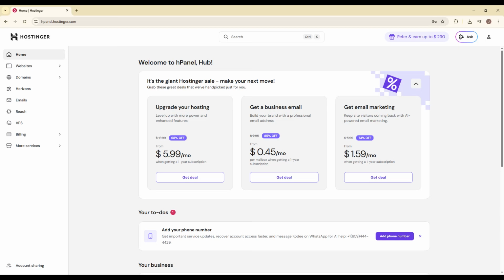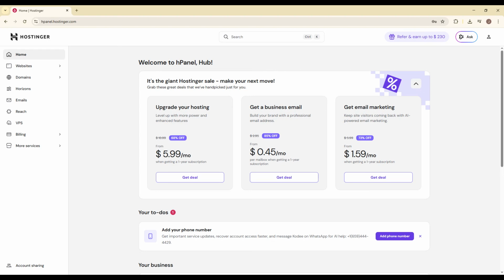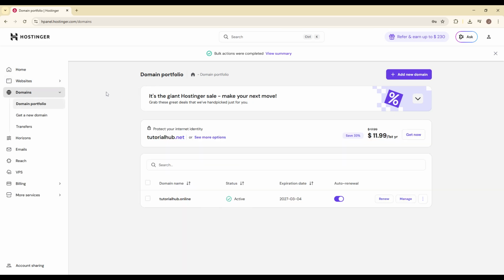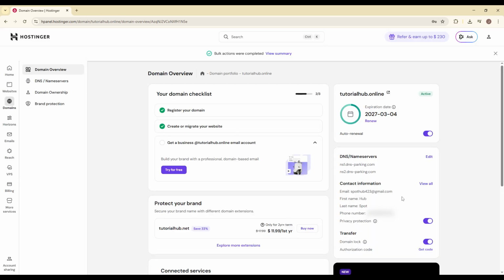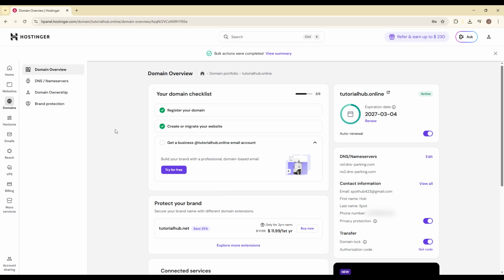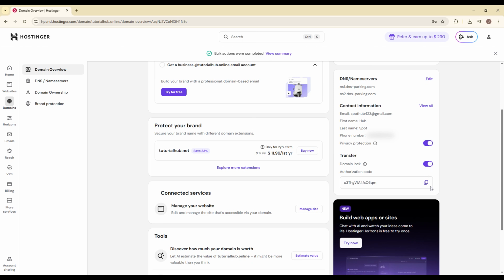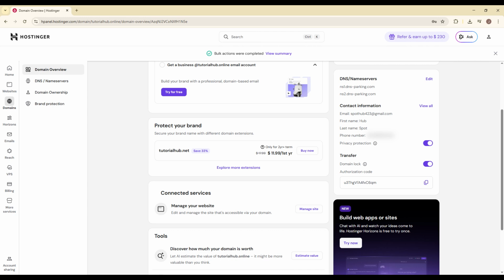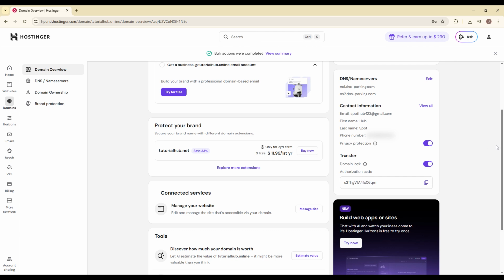How To Get Authorization Code On Hostinger (2026 Easy Guide)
Learn how to find and copy your domain authorization (EPP) code inside Hostinger hPanel for domain transfers.
Follow this step-by-step guide to safely retrieve your code and move your domain to another registrar.

Timestamps:
0:00 Introduction
0:32 Why You Need The Authorization Code
1:05 Log In To Hostinger hPanel
1:38 Open Domains Section
2:00 Manage Your Domain
2:28 Find Authorization Code (EPP)